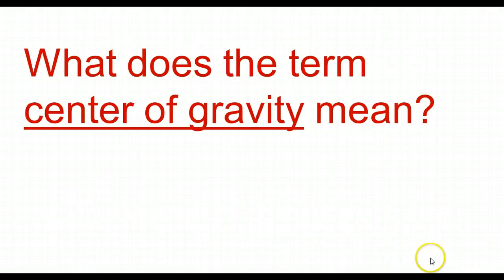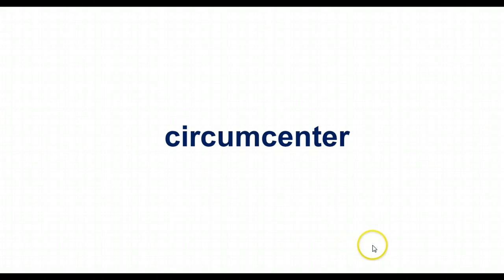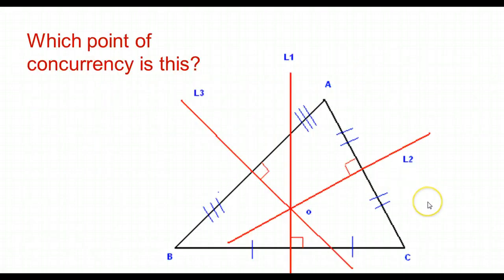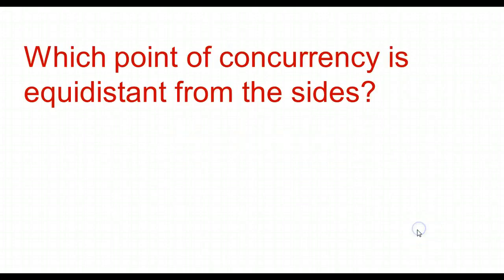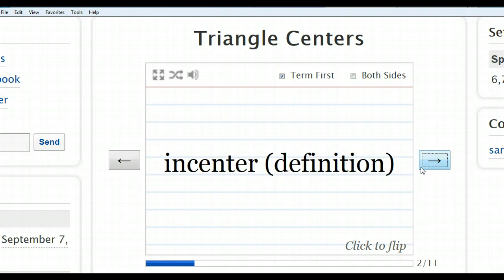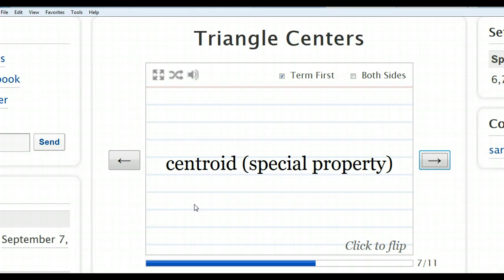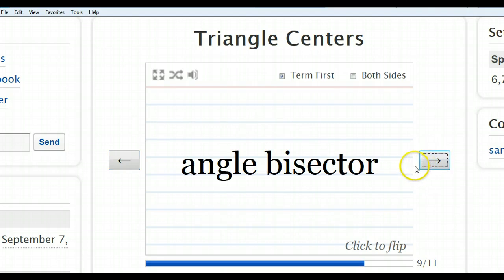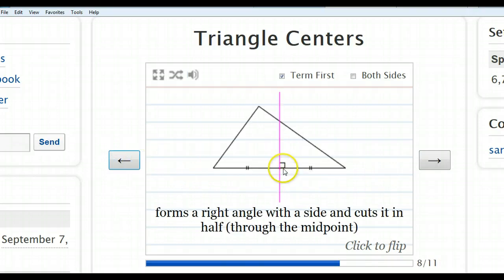Day 02 - Triangle Center VIDEO QUIZ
(circumcenter,incenter,centroid,orthocenter,center of gravity,Triangle centers, center of gravity, angle, perpendicular bisector, equidistant, point of concurrency, altitude, geometry, median)